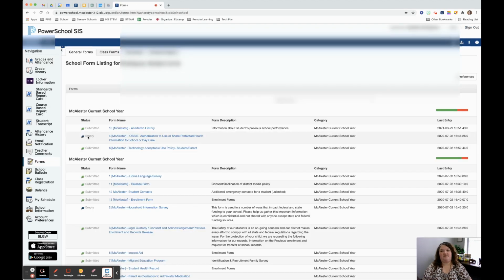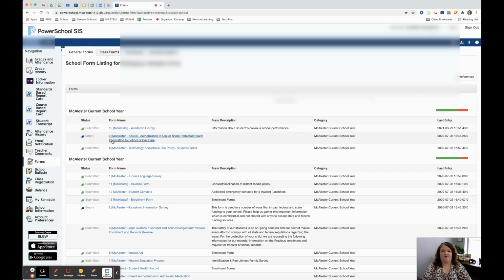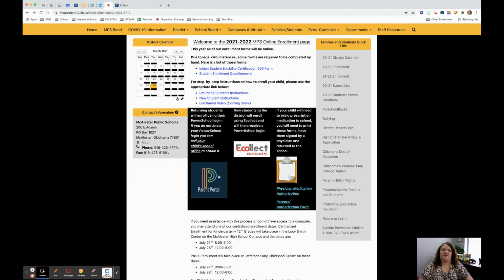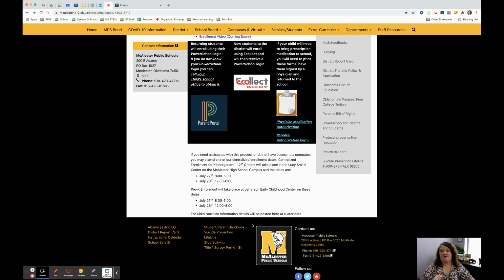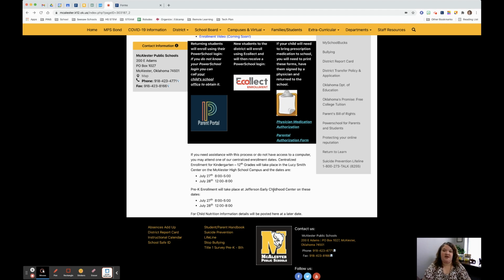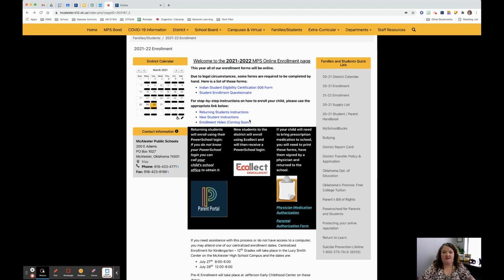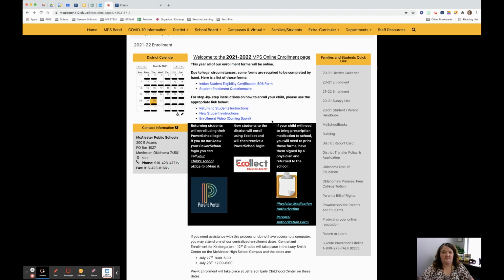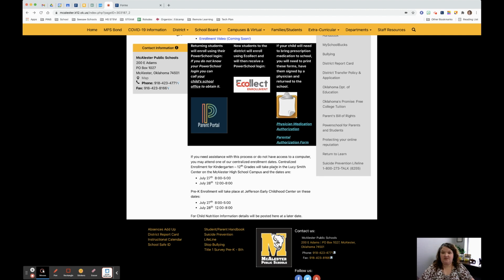2021 22 Enrollment Video